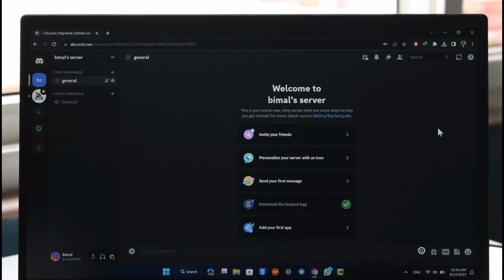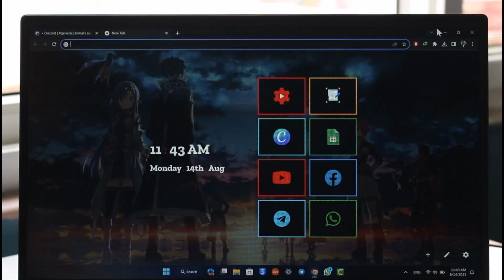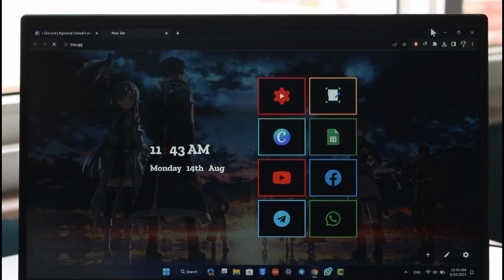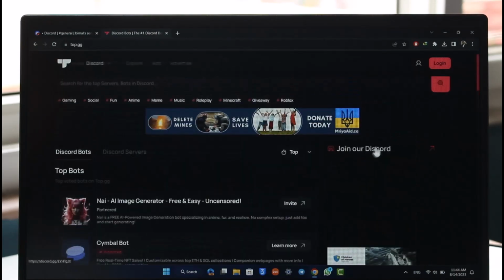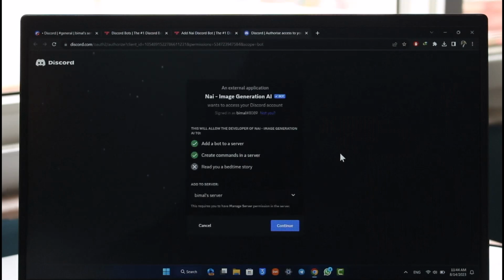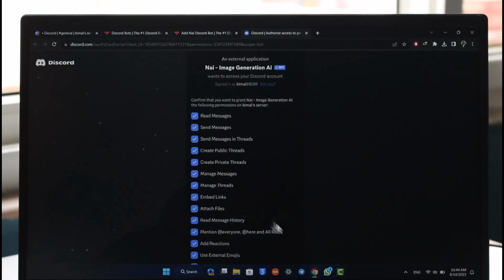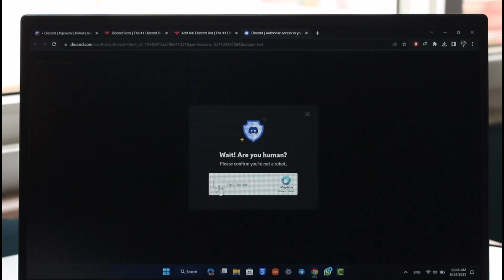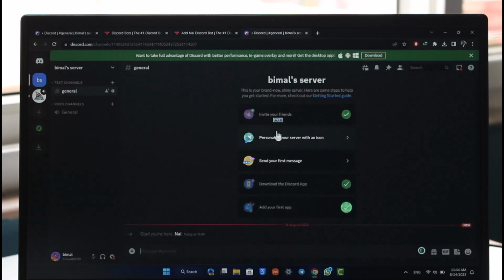Discord Bot - How to Get Bot on Discord !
This video guides you through an easy step-by-step process to get bots on Discord. So make sure to watch this video till the end.

~ Chapters:
0:00 Introduction
0:11 Official Site
0:42 Get Bot on Discord
1:33 Conclusion